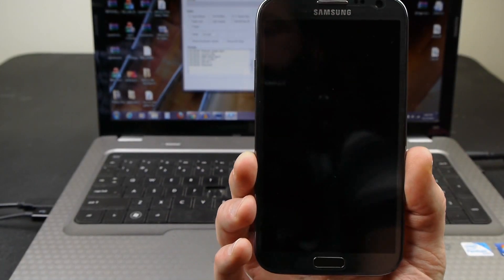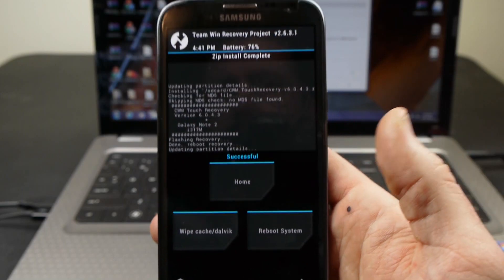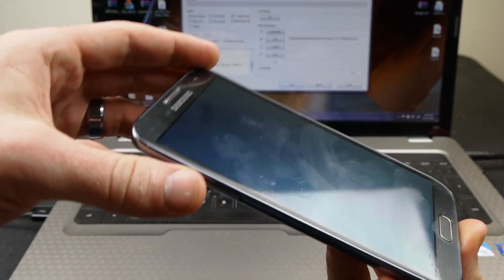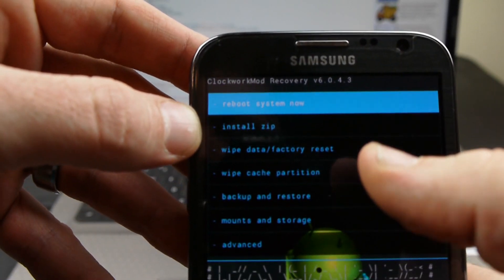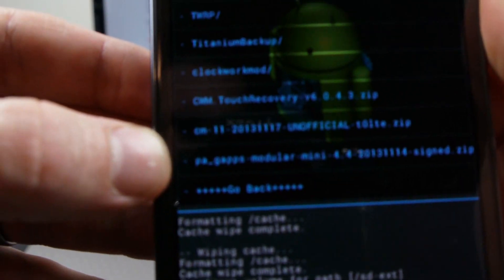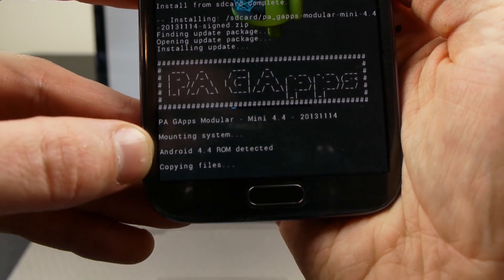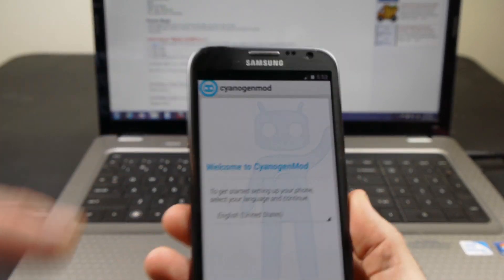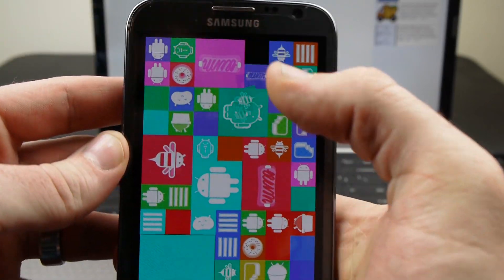How To: Update AT&T Galaxy Note 2 Android 4.4 KitKat Part 2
Link to XDA Thread by Willl03